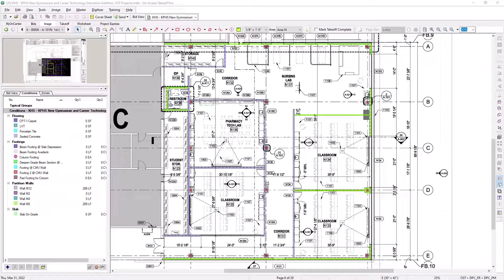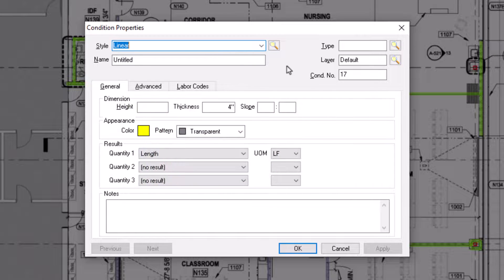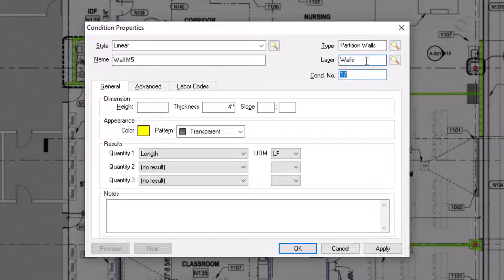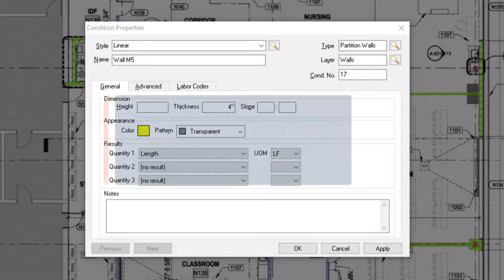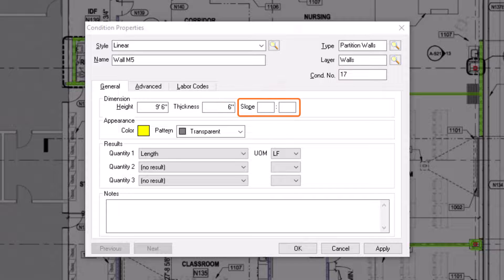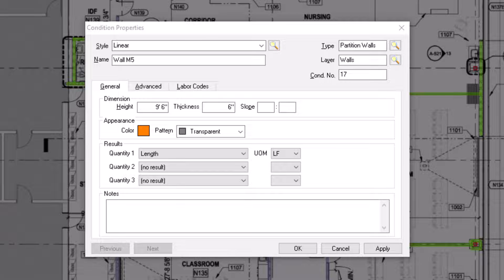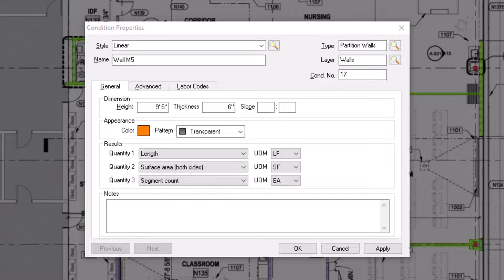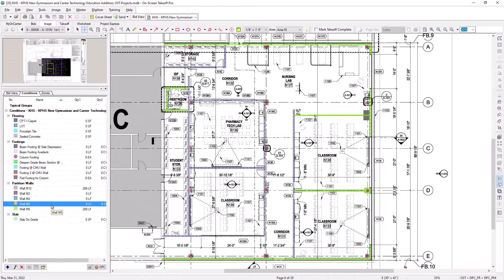On-Screen Takeoff - Linear Conditions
In this video, learn how to create and customize Linear Conditions in On-Screen Takeoff, including defining dimensions, setting appearance, and configuring quantity results to accurately measure items such as walls, conduits, or footings.